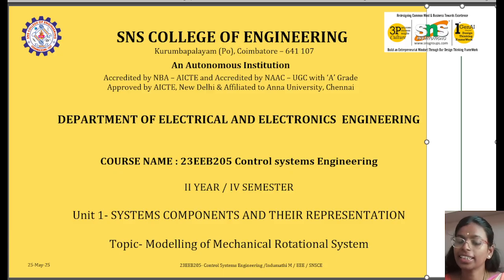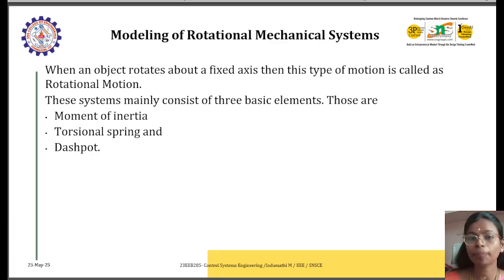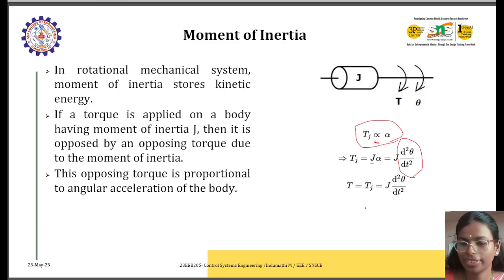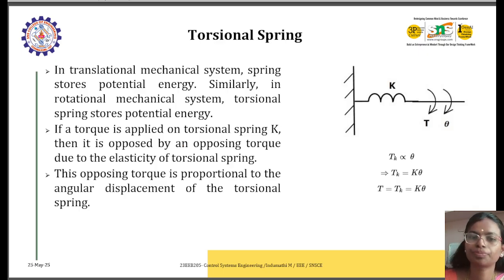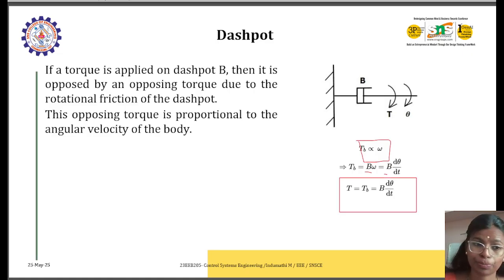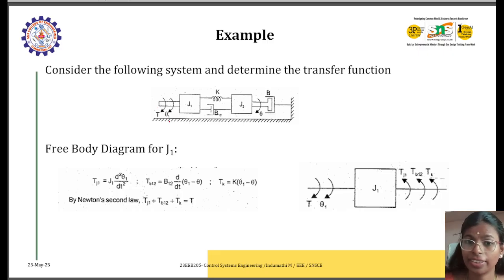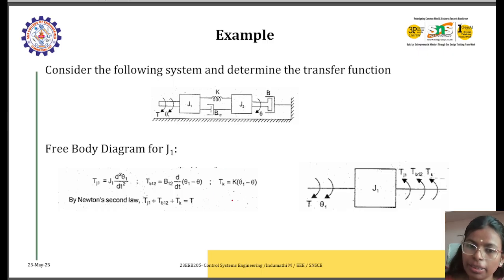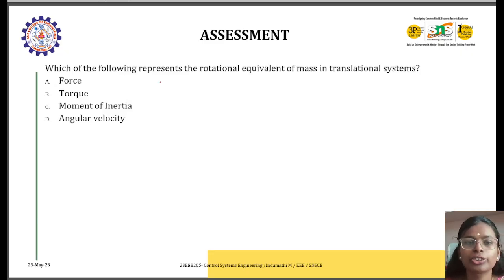Modelling of Rotational Mechanical Systems | Control Systems Engineering | SNS Institutions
In this video, we dive into the modeling of rotational mechanical systems in Control System Engineering. You will learn how to represent real-world mechanical components like gears, shafts, and motors using standard control system elements. We explain concepts such as torque, angular velocity, moment of inertia, and damping with clear examples. The video also covers how to derive the differential equations and transfer functions for these systems. This topic is essential for understanding dynamic system behavior and control design.